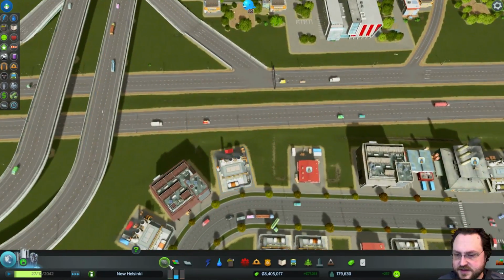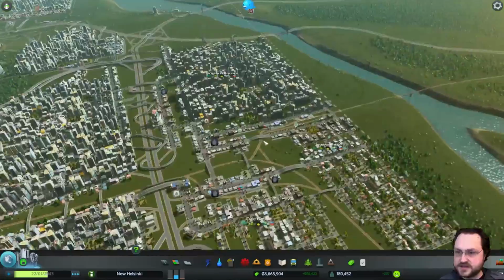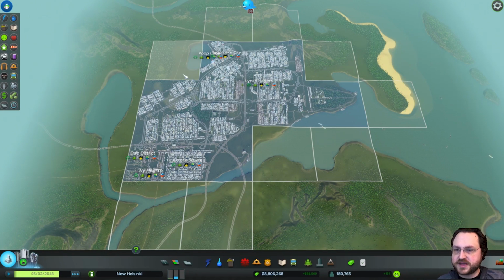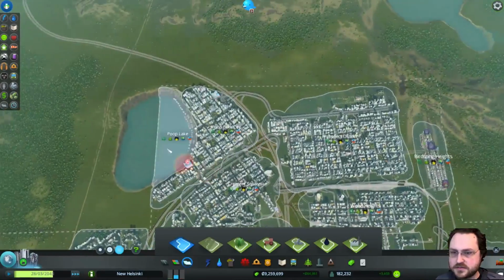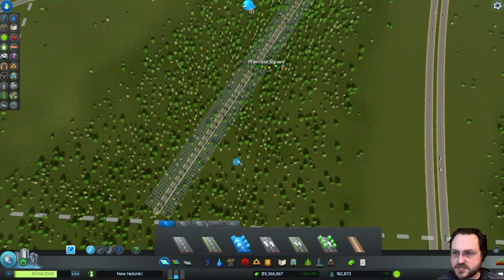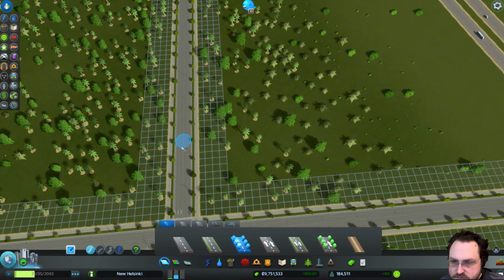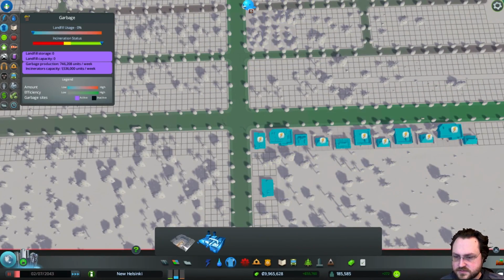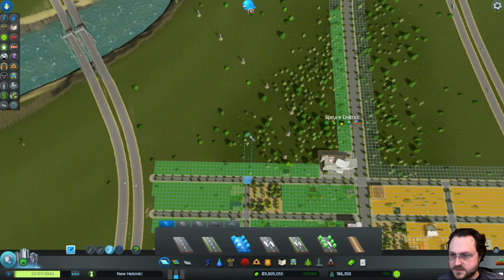Cities: Skylines - Livestream City! #28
From the March 10th stream.